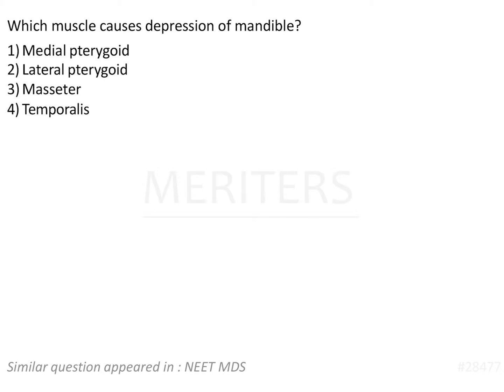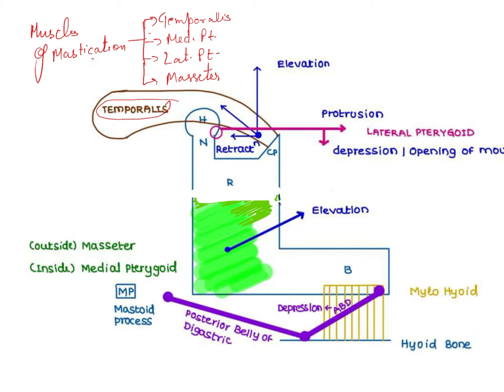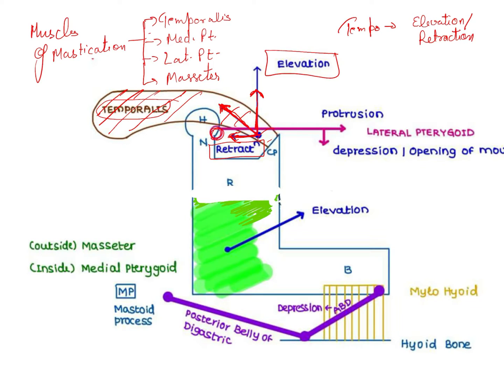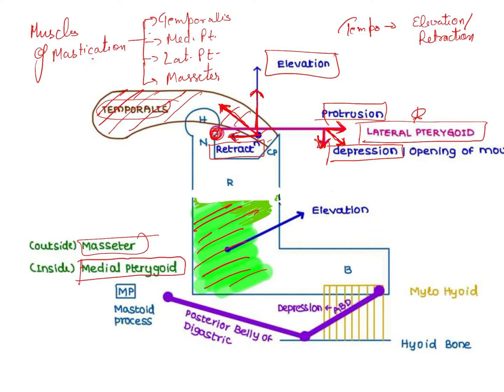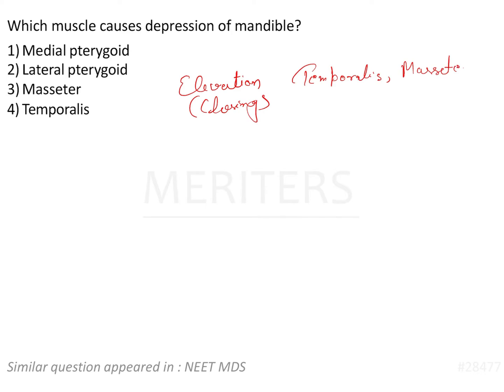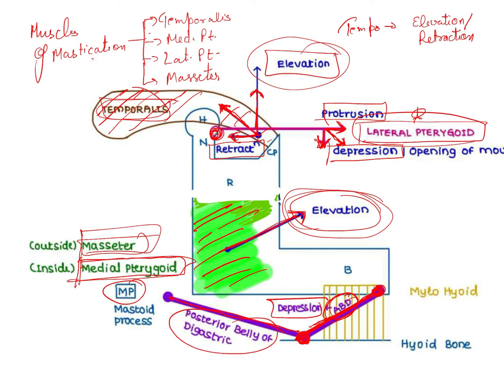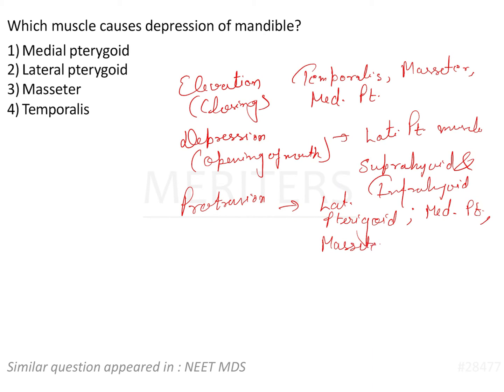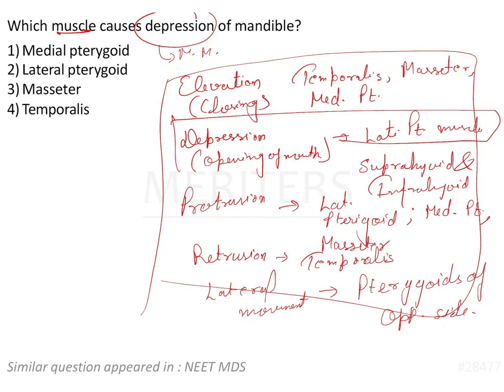NEET MDS | INICET - Anatomy - Muscles of Head and Neck | Explanatory Video | MERITERS